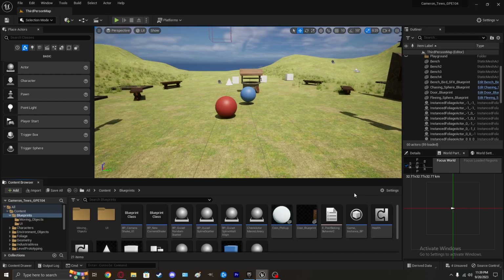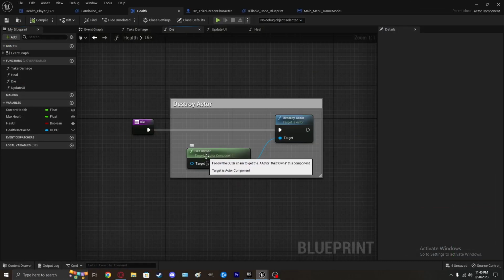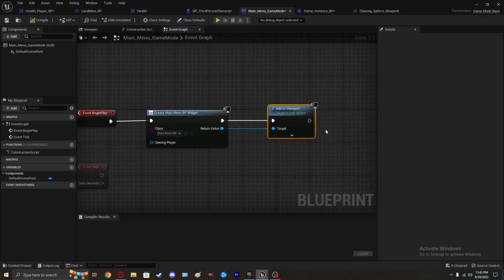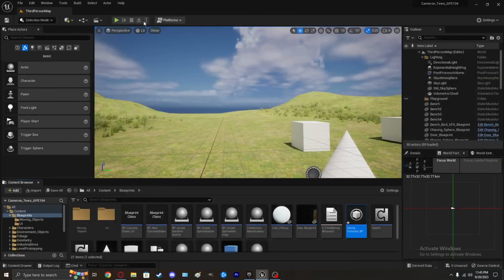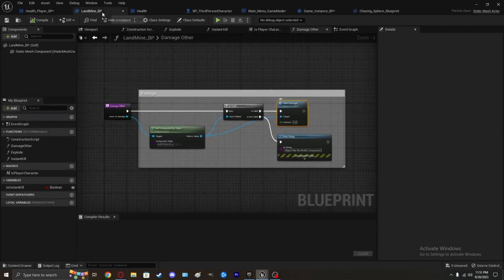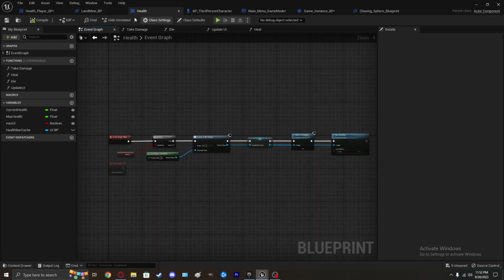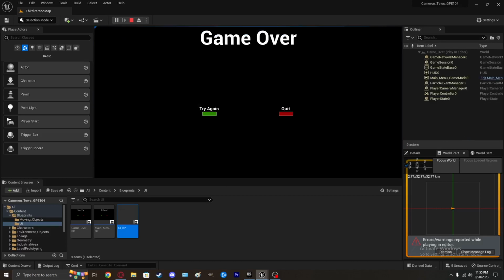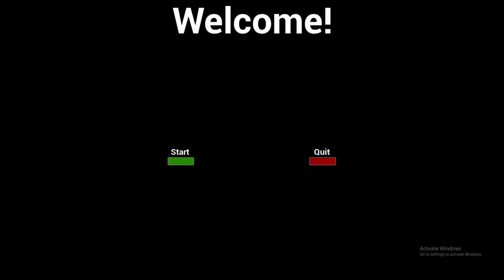Life and Death